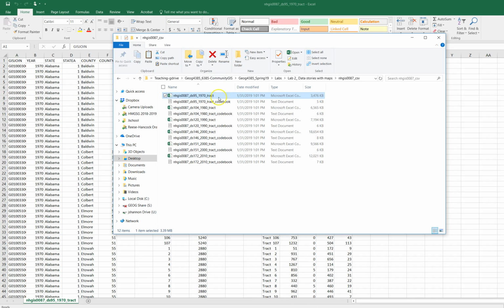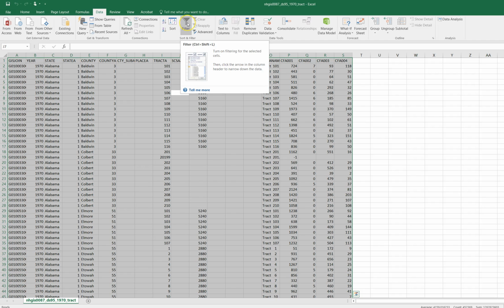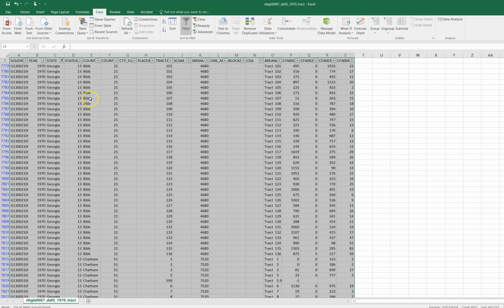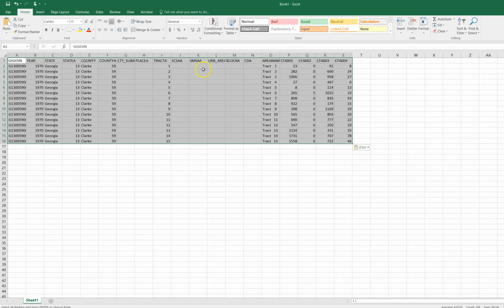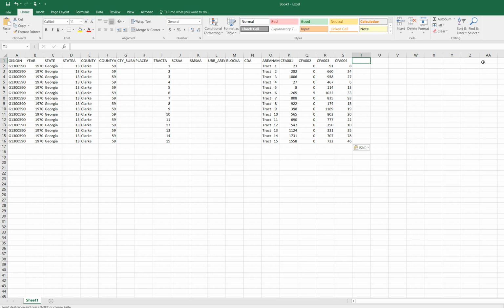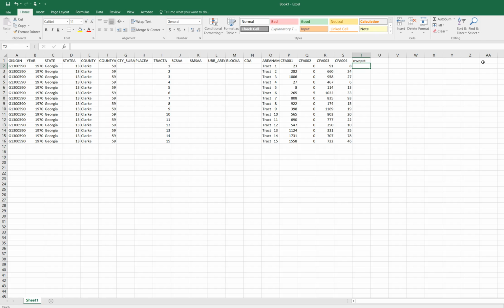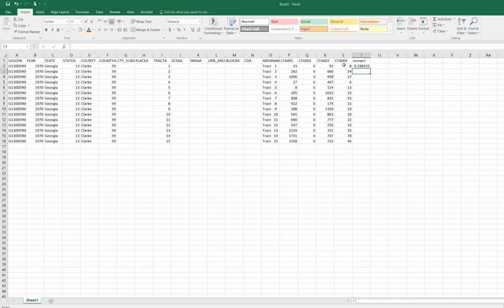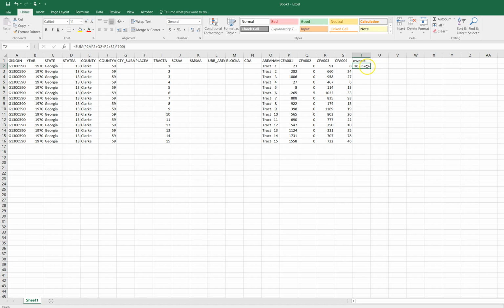Excel-filter and calculate variables from census data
For GEOG4/6385 at University of Georgia. Example uses data from NHGIS.